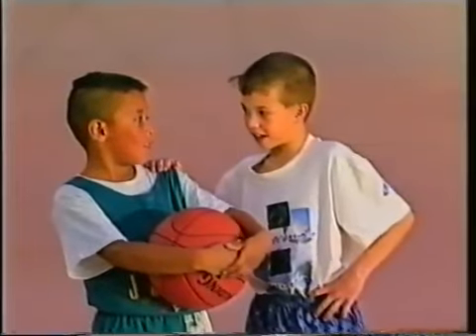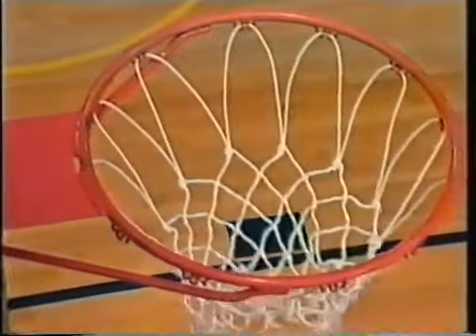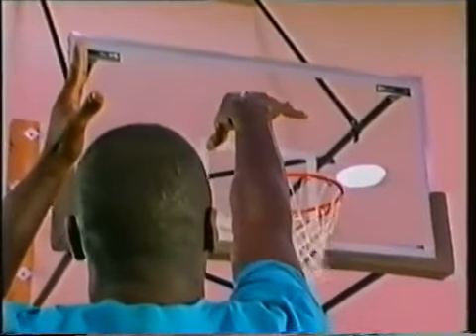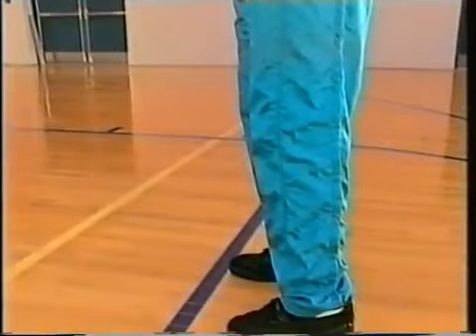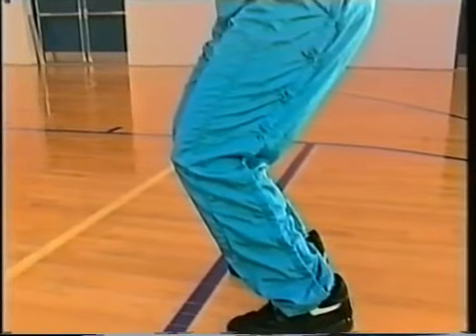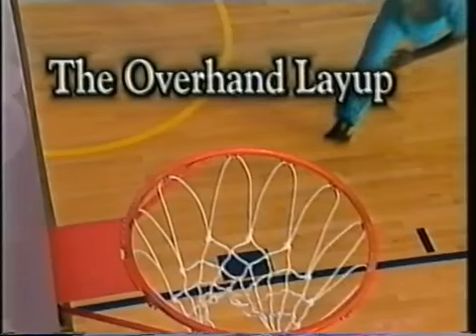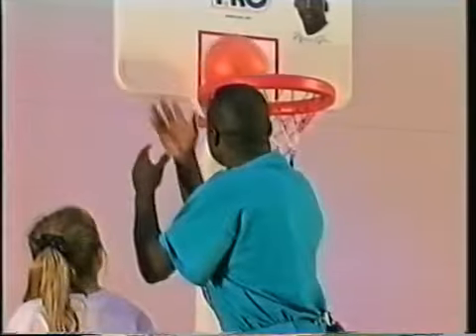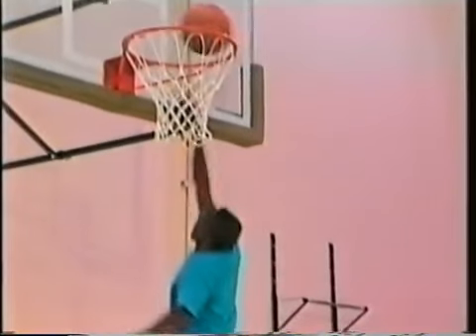Majkl Dzordan-Igraj Kao Pro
Ovaj tip sto prica je Majkov stariji brat Leri koji ga je redovno dobijao basketa kad su bili mali.
Prvo sto objasnjava je slobodno bacanje.Desna noga je malo ispred lijeve,a postavljena je na sredini bacanja.Lopta se uhvati desnom rukom tako da je srednji prst na sredini lopte,a lijeva je sa strane samo da pridrzi.Ona donese loptu do glave i onda je samo sutnete desnom.Oci se fokusiraju na prednji obruc,vas je cilj samo da ga prebacite.Kod skok-suta je sve isto,samo sto koristite noge,tj. skacete.Treba uskladiti tajming,da sutate dok jos letite gore,jer ako sutate dok padate,sut ce biti kratak.Zatim imamo 2 tipa polaganja-gornje i donje.Bitno je da kako se podize noga tako se podize i ruka.Majkl je pokazao i polaganje na drugi obruc,i tzv. krosover polaganje.Kada ne radite krosover polaganje uz tablu,vec dalje od kosa to je udica sut,koristio ga je Dzabar.